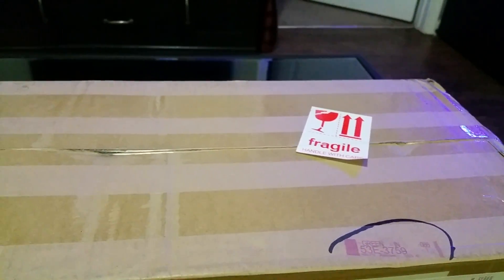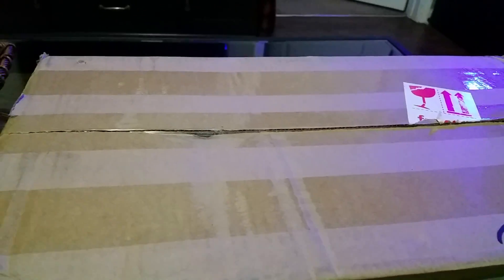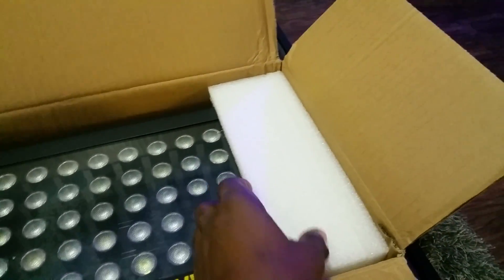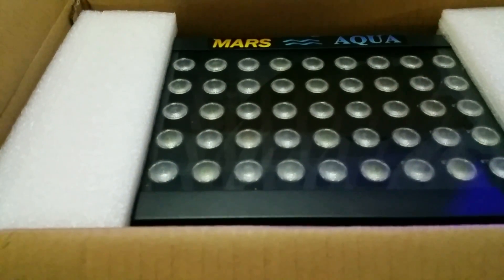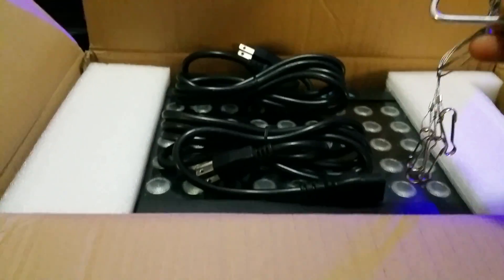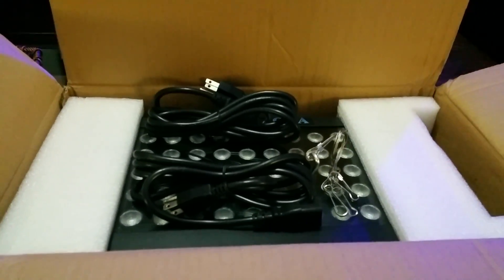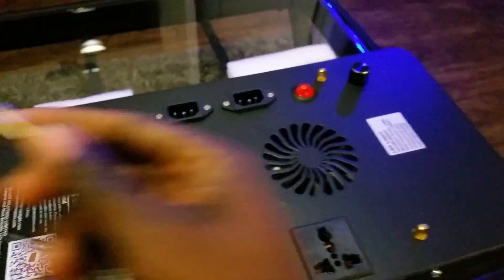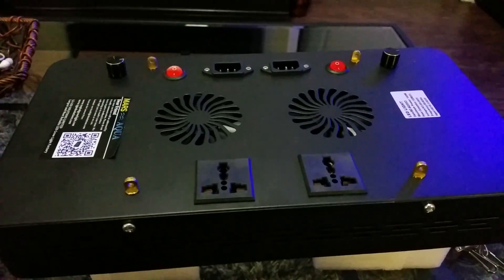Mars Aqua 165w Full Spectrum Led fixture Part 1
Mars Aqua 165w led marine fixture